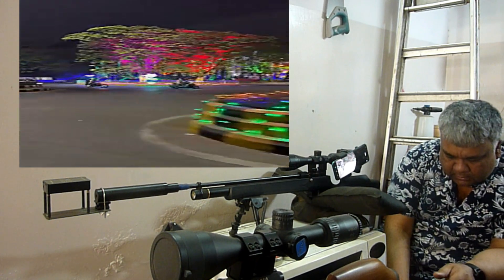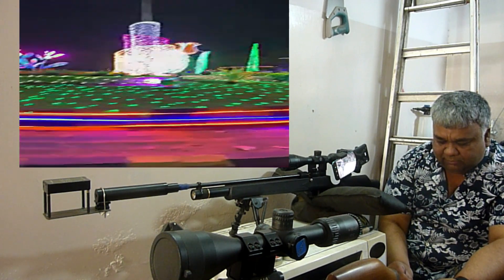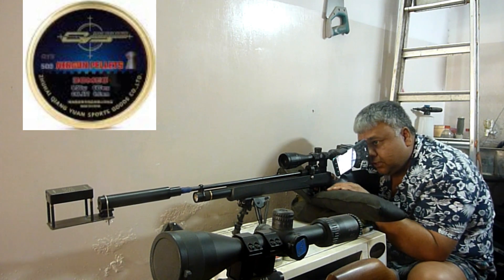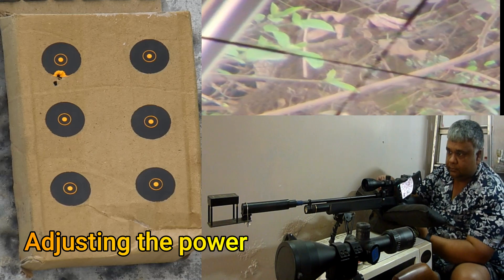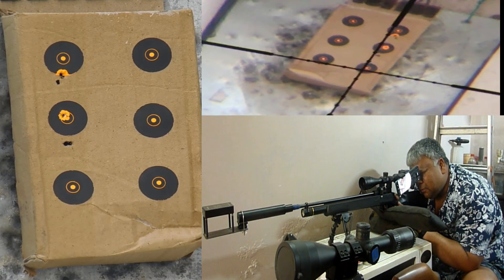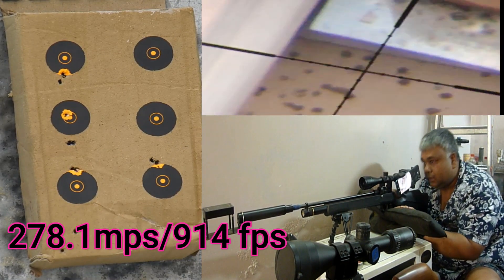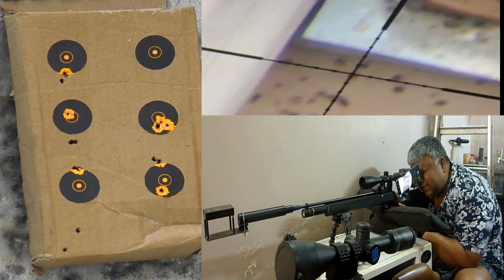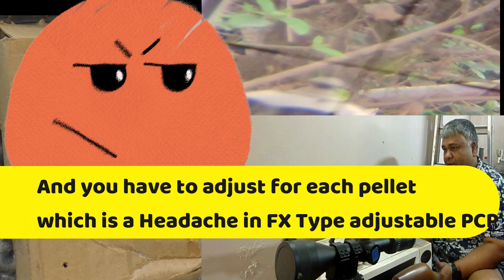How Power affects accuracy & Zero in PCP Rifles😯🤔?This is why I hate Adjustable rifles like 😡FX .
If you change or vary power of the rifle, the zero and accuracy changes. That's why with Power adjustable guns like FX you need to experiment with different Pellets and power settings. Things are much easier in fixed power PCP rifles  like @PreciholesportsPvtLtd PX 100 or Even regulated Diana Outlaw /M15 Artemis